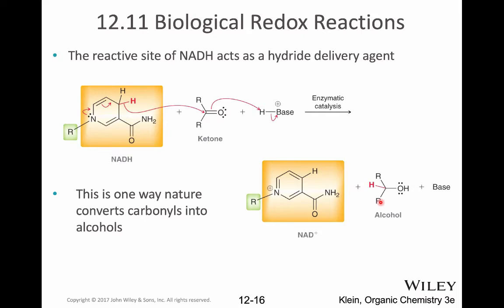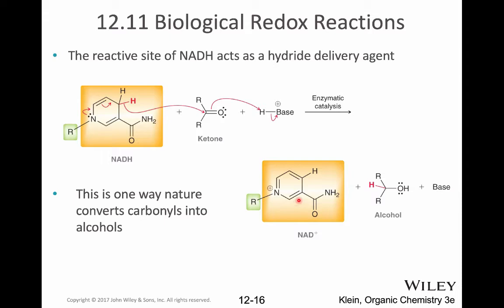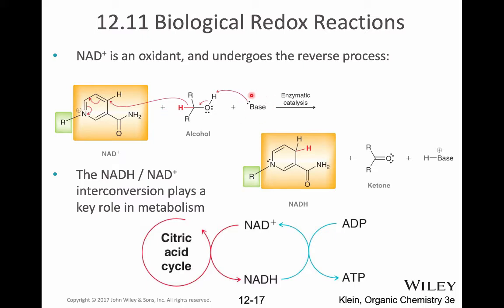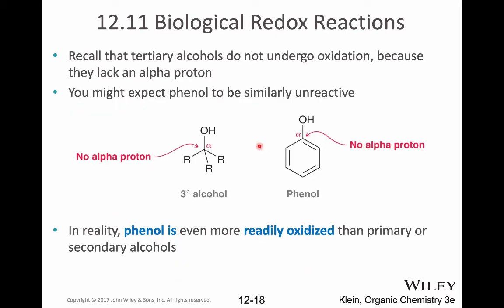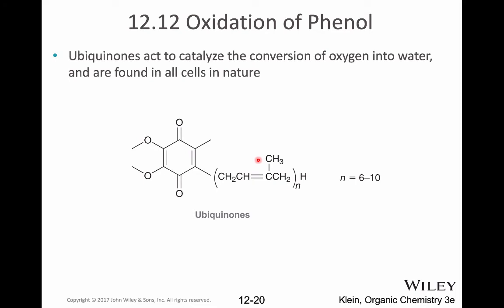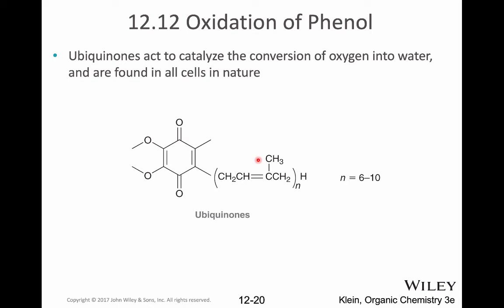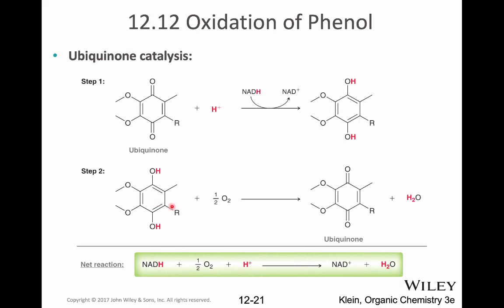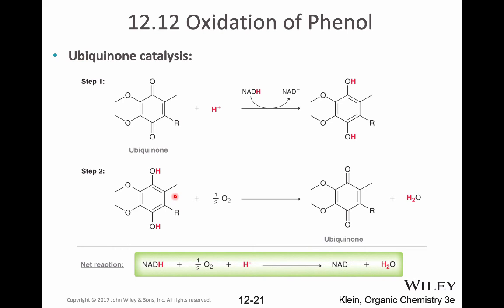12.11-12.12: Biological Oxidations and Oxidation of Phenol